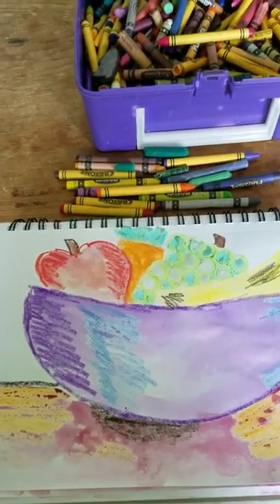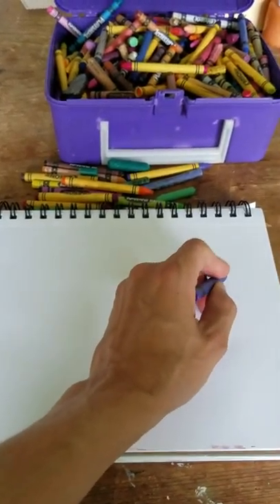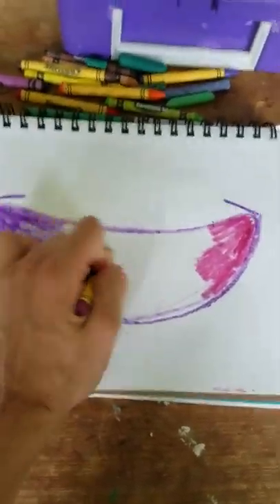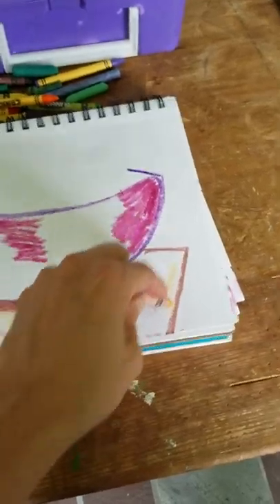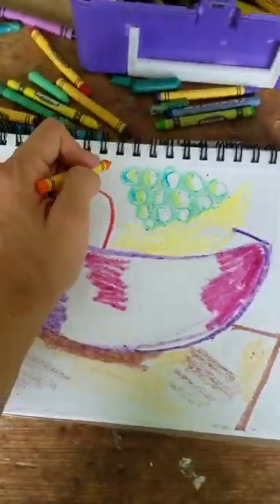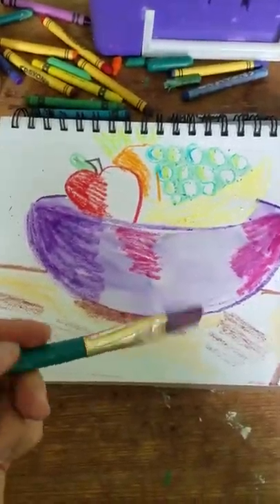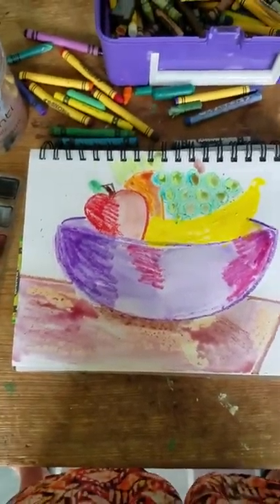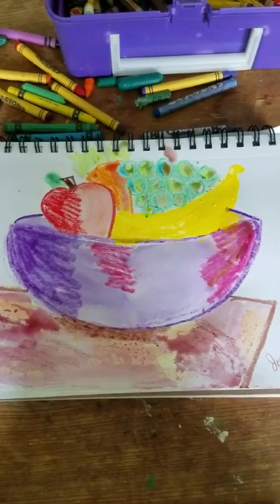Homeschool Art Lesson for Kids, Watercolor Wax Resist with Crayons Painting a Fruit Bowl EASY!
Hi! I am an Artist and an Herbalist. This is a lesson you can do with your kids at home. It is a simple watercolor wax resist art project. I love using watercolors with crayons it transforms the picture like magic! Kids love to see the resist when the paint is applied on top of the crayon.

Only crayons to buy
CRAYOLA

Hi! I am Jenel Schaffer, Community Herbalist. I am so glad you have happened upon my YouTube Channel, Sheep Hill Herbs. I am also an artist, by the way. My first 30 or so videos were art videos. My recent videos are How To’s about making herbal remedies at home, finding herbs in the wild, and my own journey with the world of plants. I really like to encourage buying local, and growing and harvesting your own herbs. When that is not possible, I recommend checking out Mountain Rose Herbs. Their herbs are EXCELLENT! All these little things help my channel grown. God Bless.

**MY BOOK BELOW I made this book from one of my Art Journals. It has a lot of activities that are designed to awaken the Artist within, and also to create Positive Mindsets.💛💛💛

Mommy and Me Art Journaling Activites for Love and Serenity: A Book for All Ages